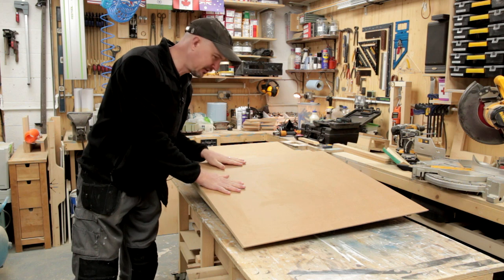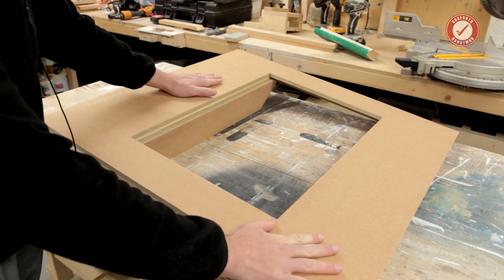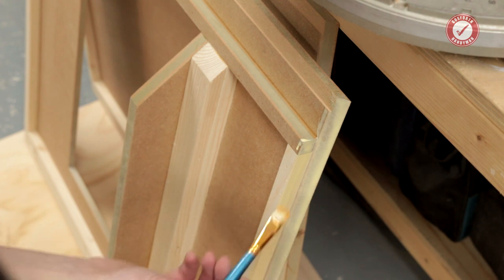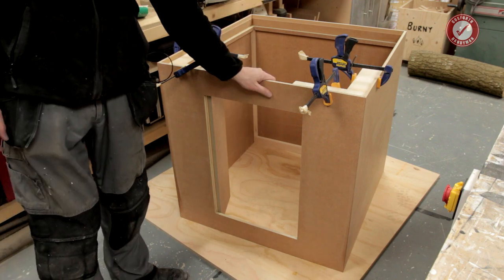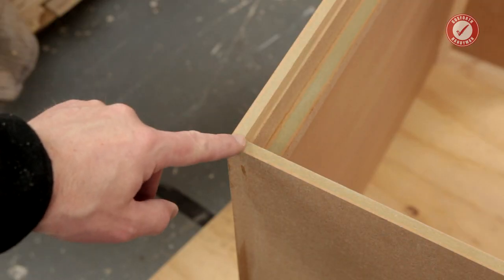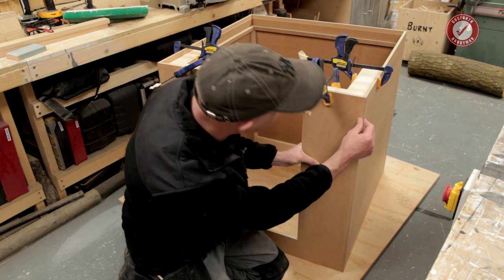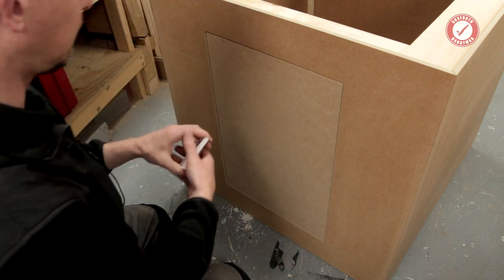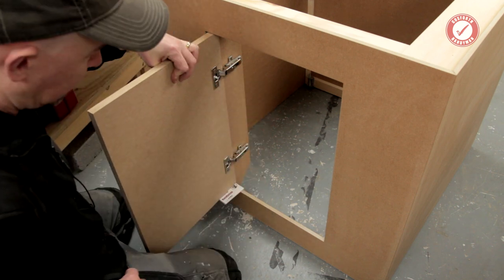Euro Hinges & Assembly - Cube Display Unit (part 3 of 3)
Welcome back to this complete joinery walkthrough of making a commercial display cabinet for an exhibition. In this episode I'm doing the final assembly, making the door and fitting the euro hinges. This is Part 3 of 3.